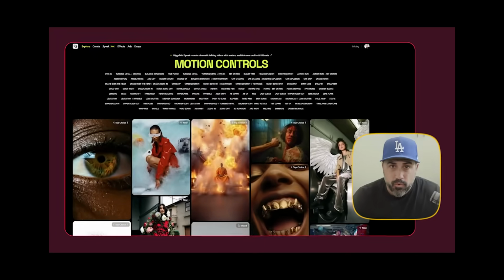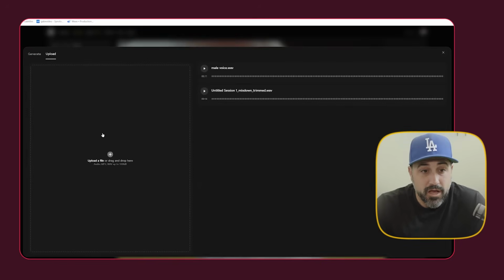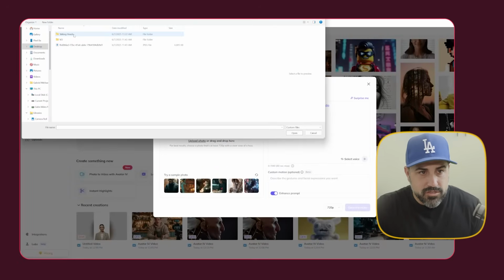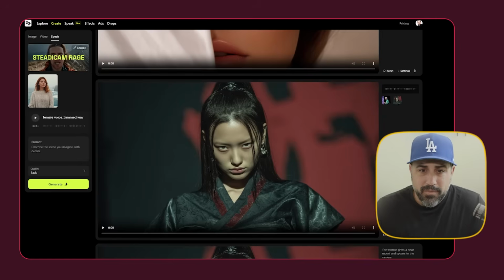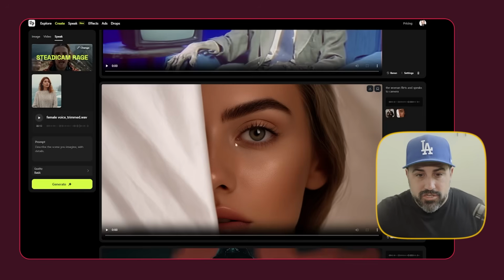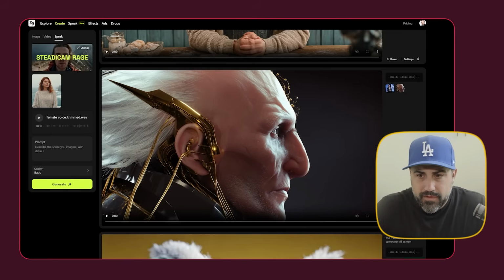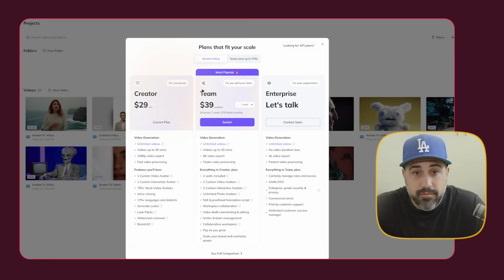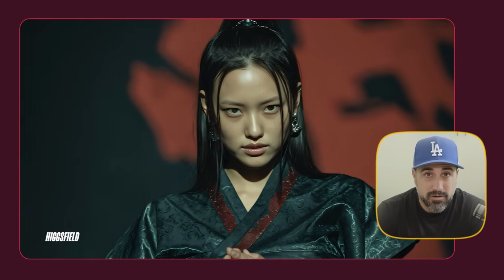Which New AI Lip Sync Tool Is Actually Worth Using?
There have been a handful of new AI Lip Sync tools that have recently hit the market, but which one is actually worth using?

In this video, we will take a look at the top 2 newest AI Lip Sync Tools, Higgsfield's Speak and HeyGen Avatar 4, and tell you which one is actually worth your time.

Time Code:
00:00 Intro
00:11 How to Use Higgsfield Speak
05:20 How to Use HeyGen Avatar 4
09:21 HeyGen 4 vs Higgsfield Speak Comparisons
14:48 Comparing Sync on a Half-Covered Face
16:56 Comparing Sync on an Alien
19:00 Comparing Sync on a Stuffed Animal
20:39 Comparing sync on a Side Profile
22:45 Comparing Lip Sync on a Baby
25:54 Pricing Breakdowns
29:02 Conclusion: Which One Should You Use?
30:15 Thanks for Watching!